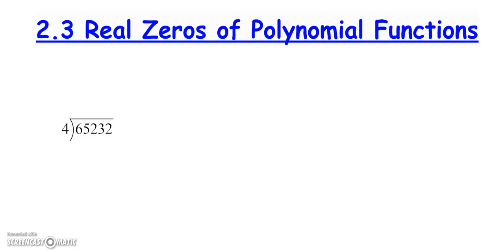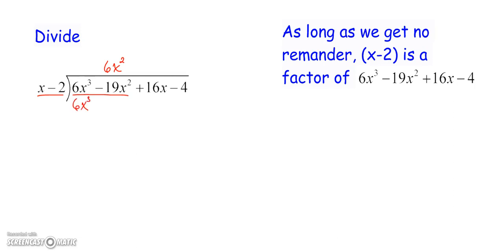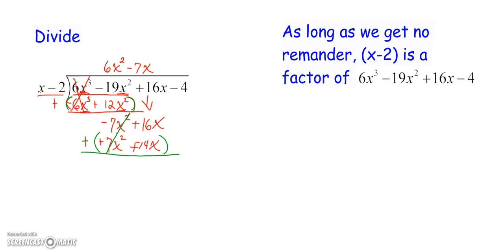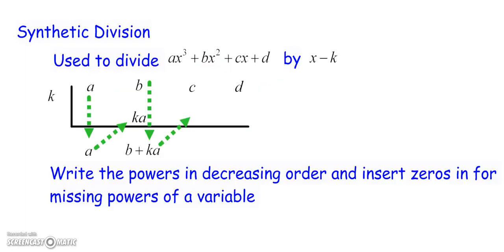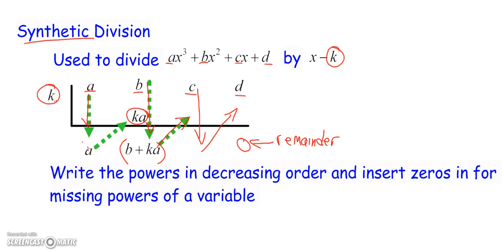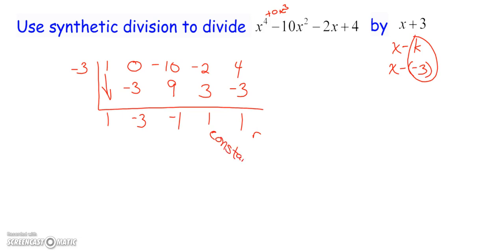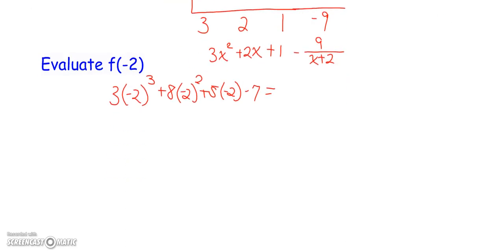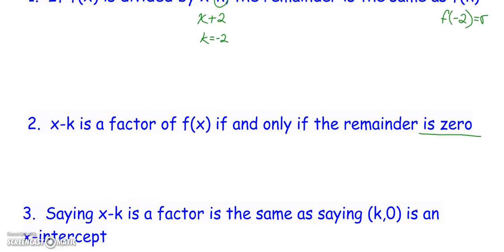2.3 Real Zeros of Polynomial Function Part 1